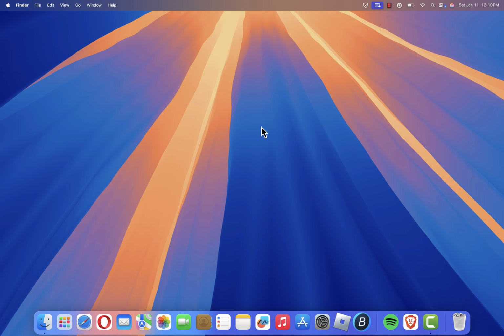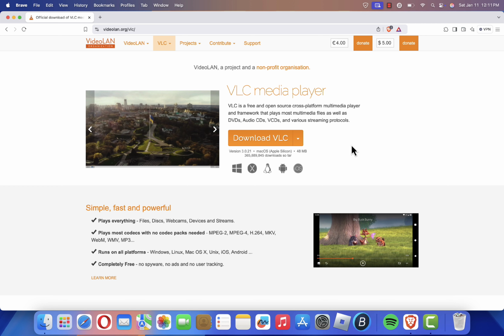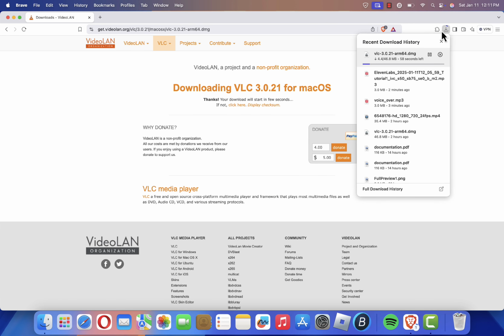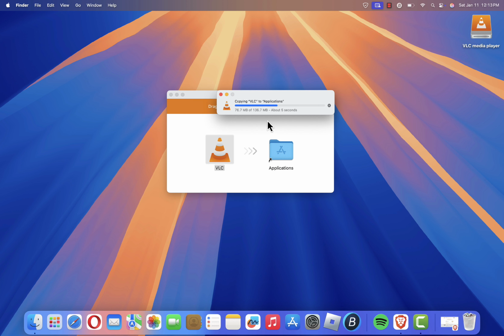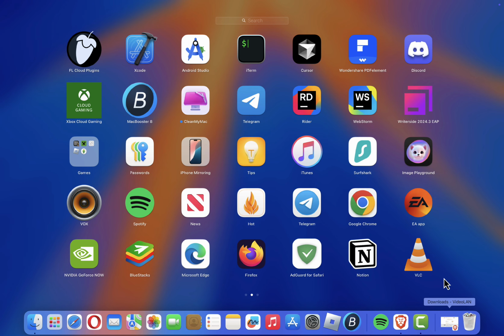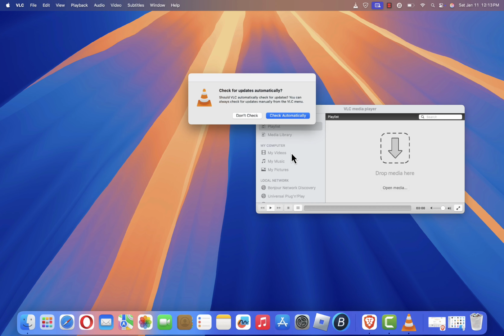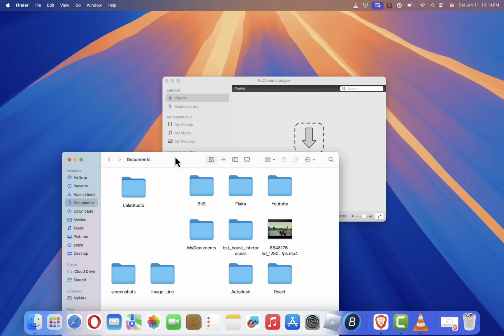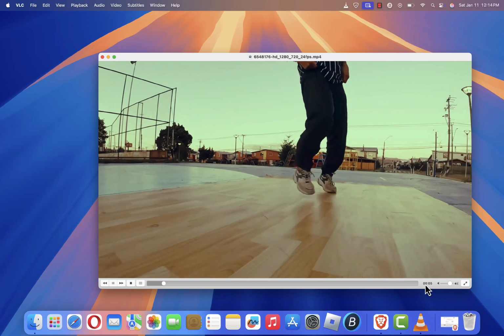How To Install VLC Media Player on Mac OS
How to download and install VLC Media Player on your Mac.